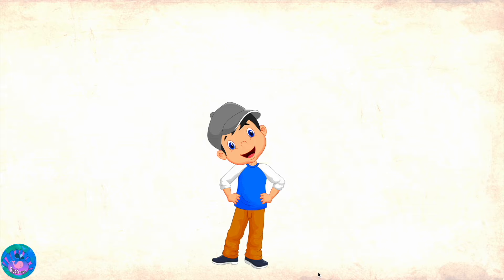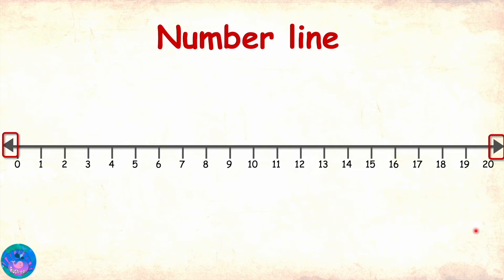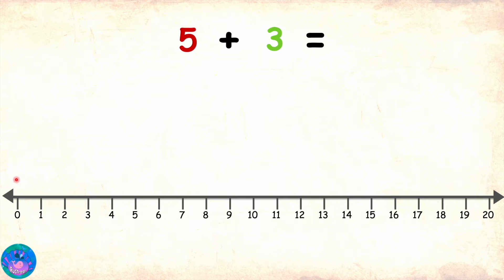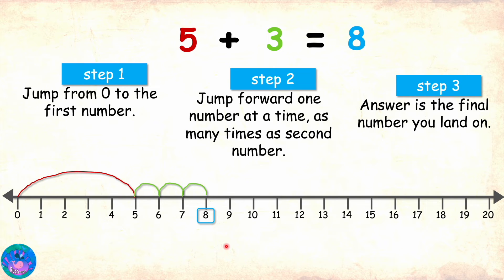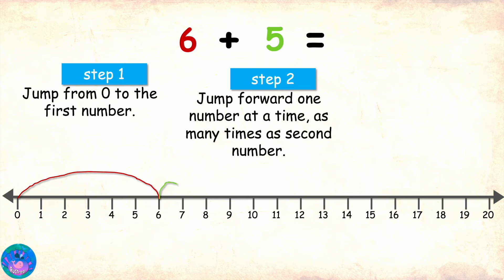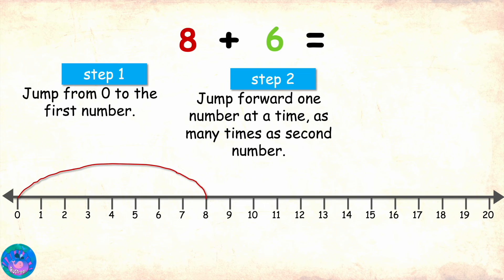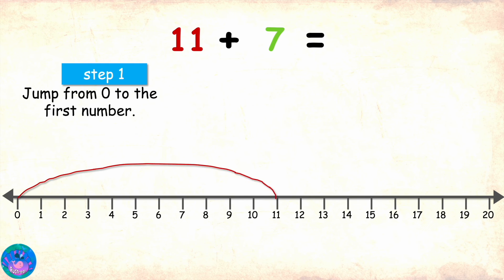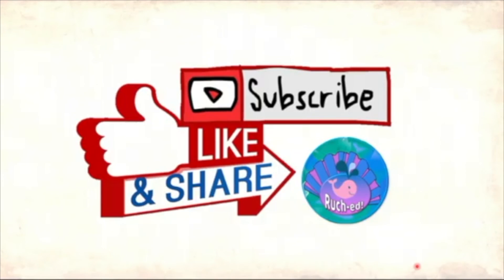Addition on number line | addition techniques | Grade 1 | KG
Sam learns about number lines and practices addition on number line.